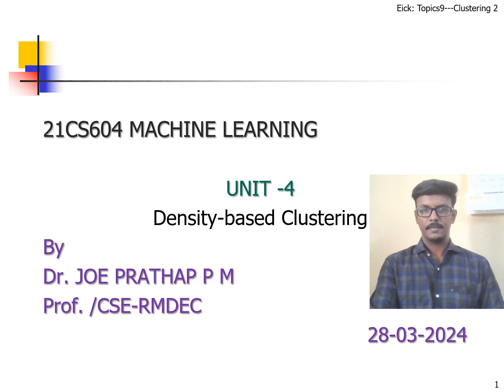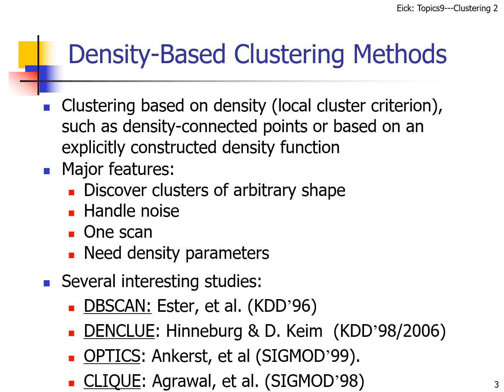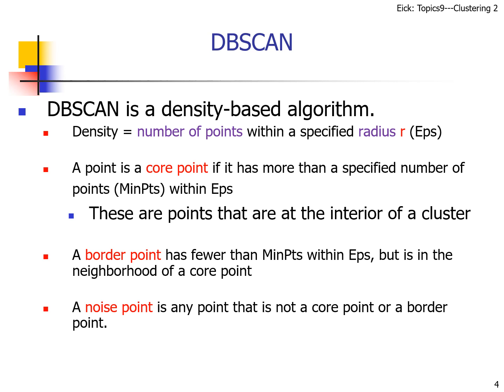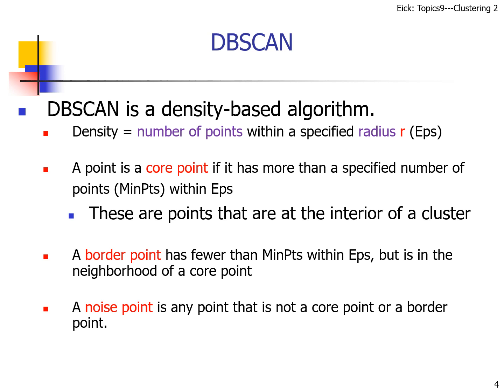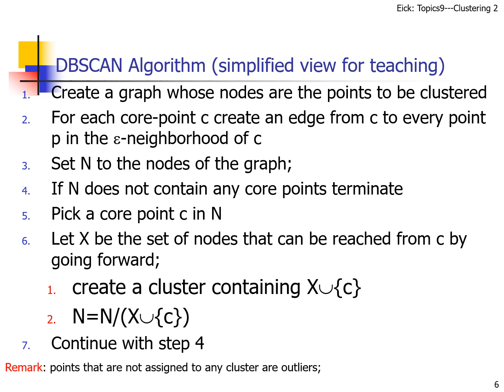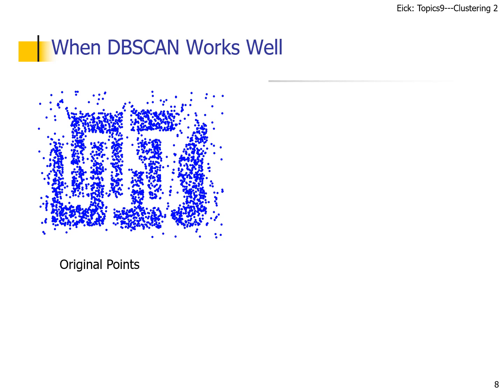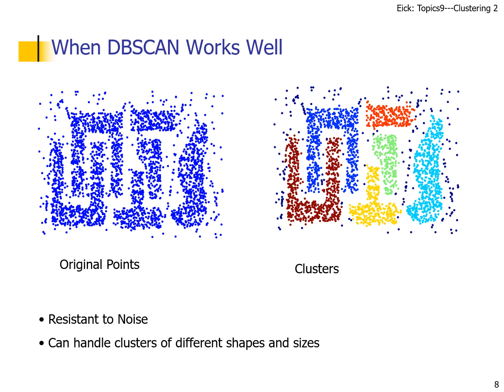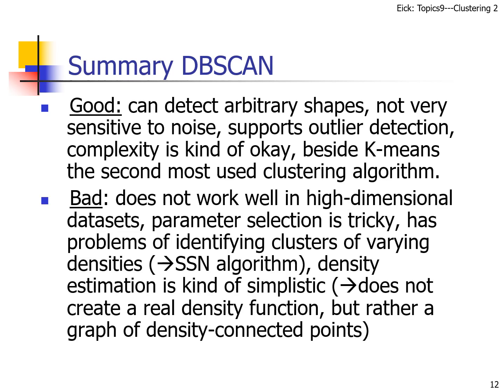Density based Clustering | Machine Learning, Dr. P.M. Joe Prathap, Professor/CSE, RMDEC